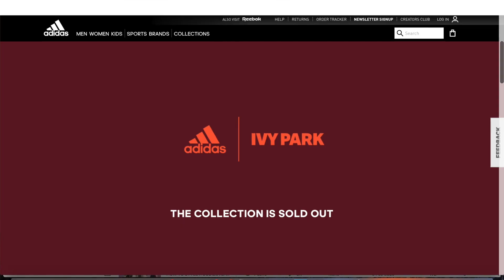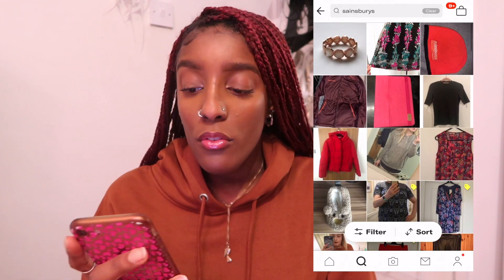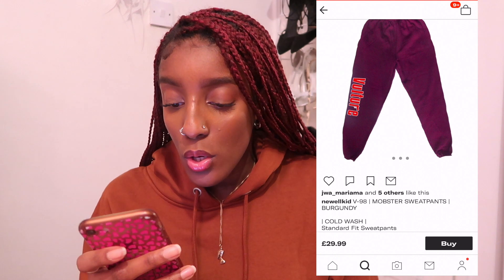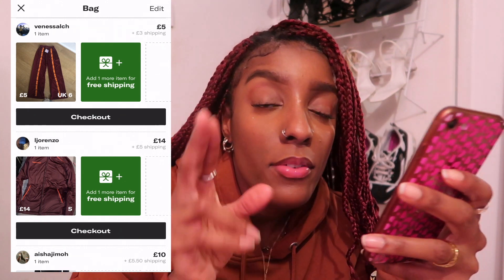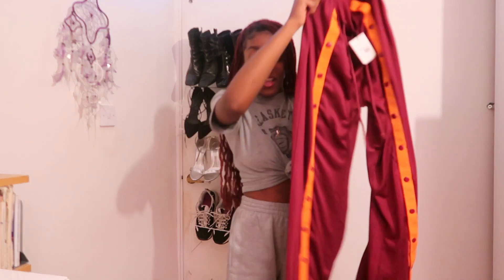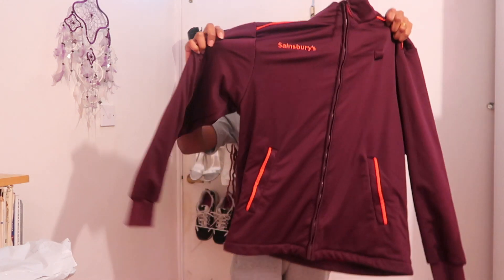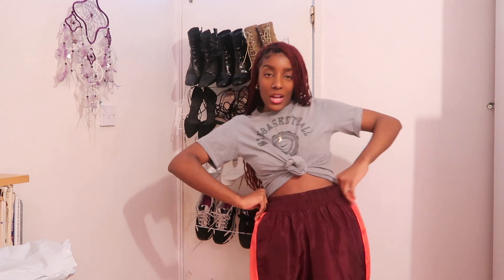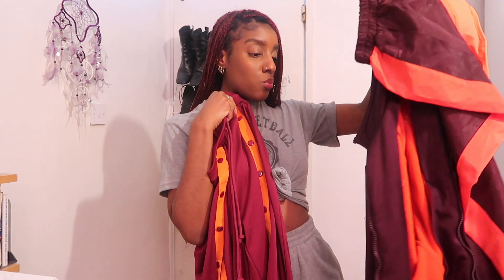THRIFTING BEYONCE IVY PARK ADIDAS COLLECTION FOR $40? | THRIFT THE LOOK CHALLENGE | PT1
F A Q:

Name- Saabira
Location- London
Hobby - Fashion designer, Artist + Stylist
Sewing machine - Brother
Age- 23